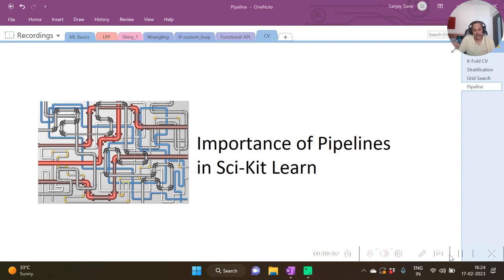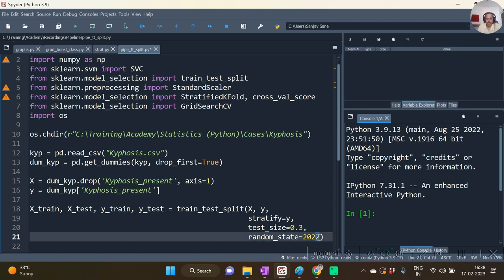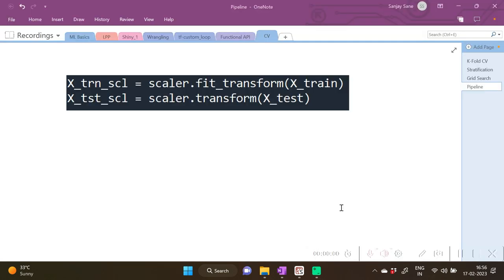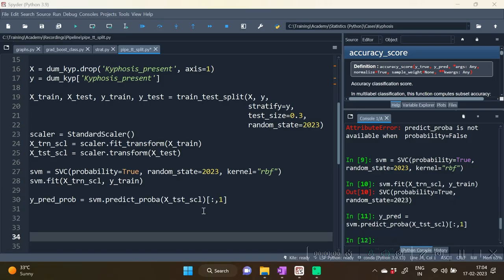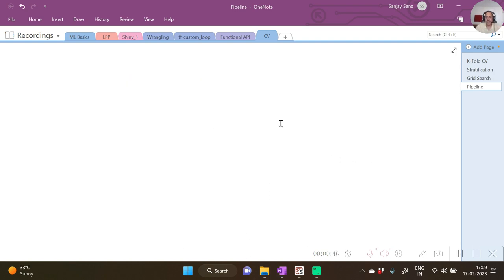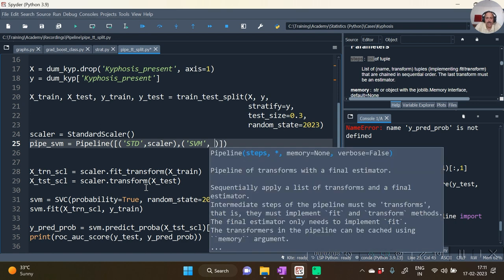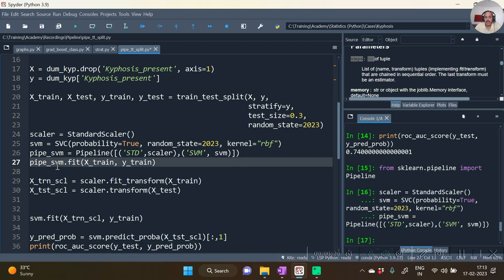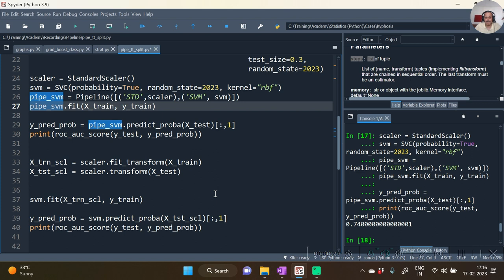Importance of Pipelines | Sci-Kit Learn | Python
This video demonstrates the usage of Pipeline syntax in sci-kit learn library of Python.